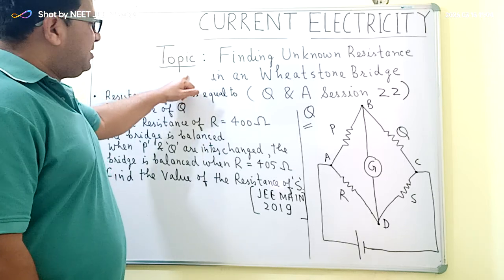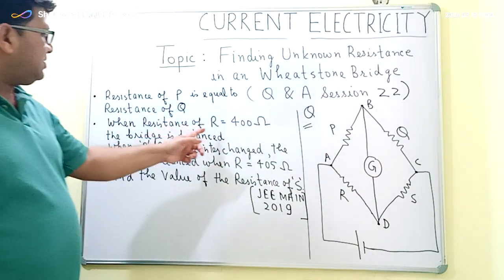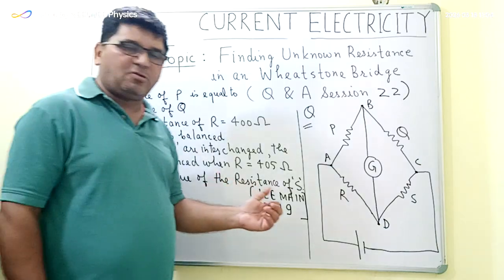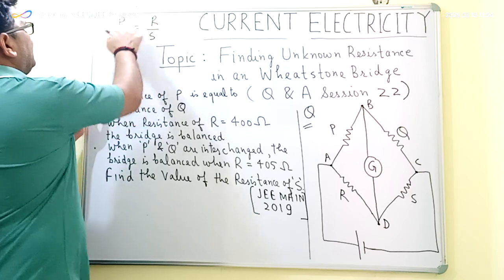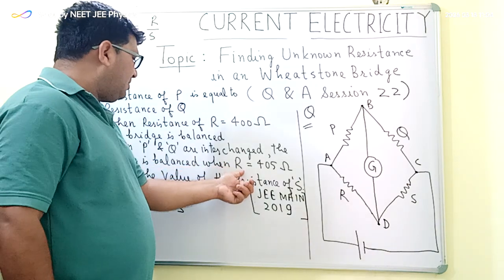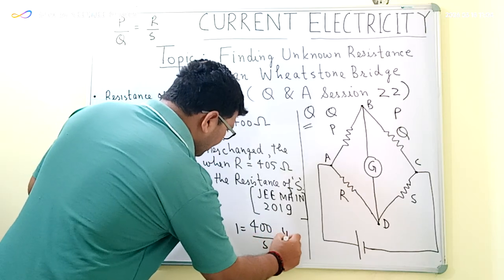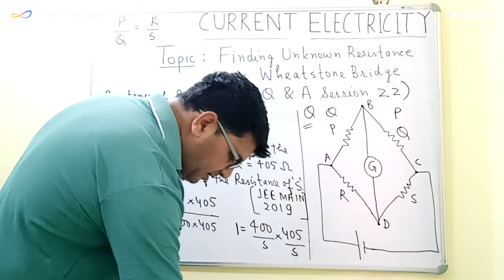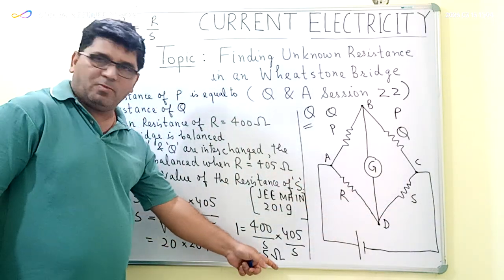Finding the Unknown value of Resistance of a Resistor in. a Wheatstone Bridge - Q and A Session 22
Finding the Unknown value of Resistance of a Resistor in. a Wheatstone Bridge - Q and A Session 22 ( Key concept to remember )

### What you will learn :
* How to find the value of Resistance of an unknown Resistor in case of a Balanced Wheatstone bridge